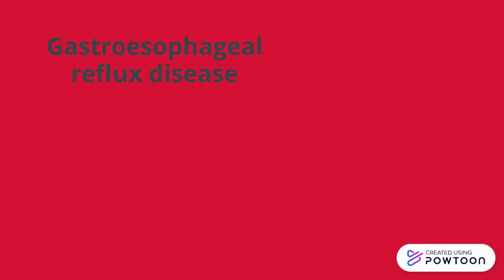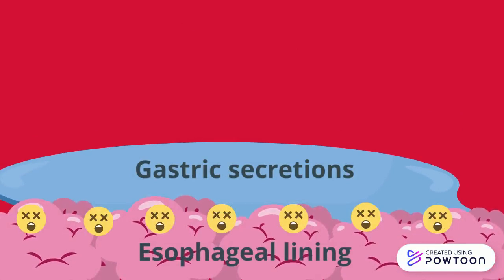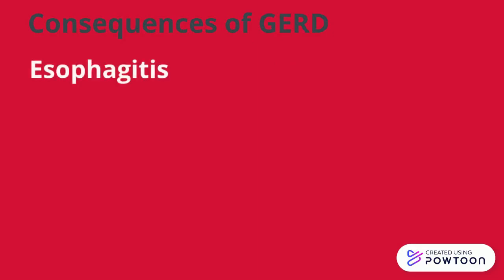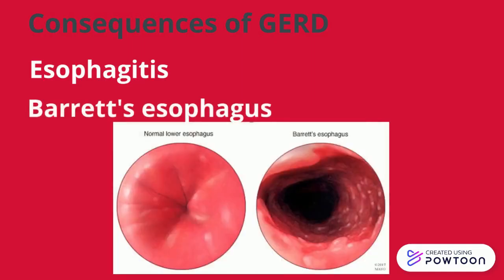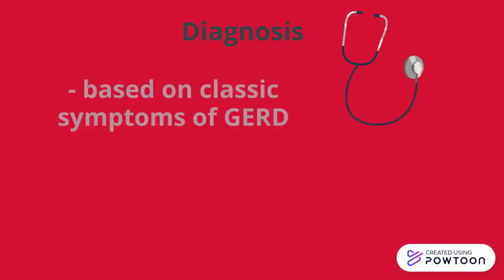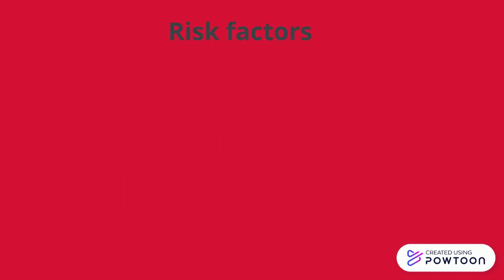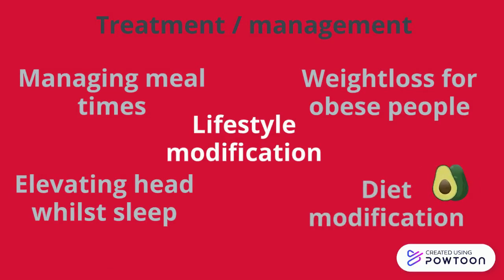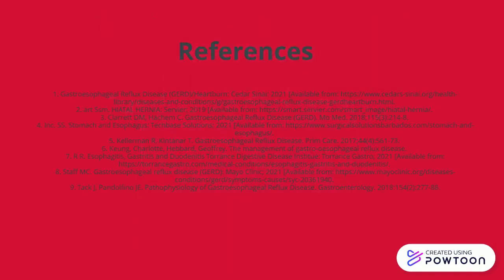Gastroesophageal reflux disease